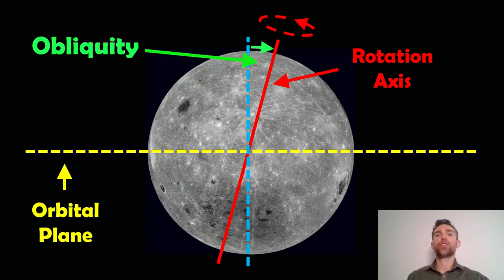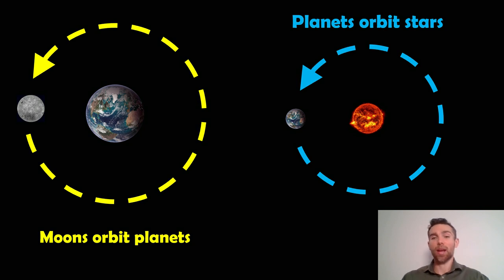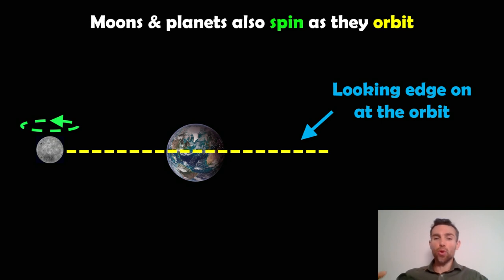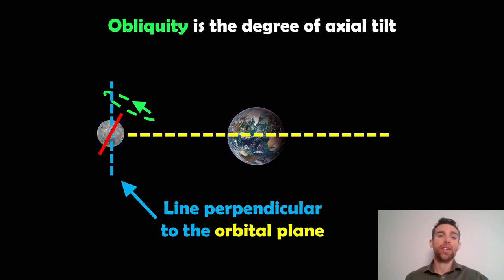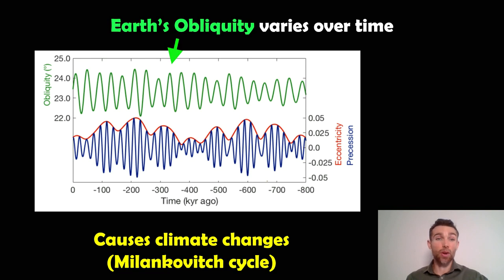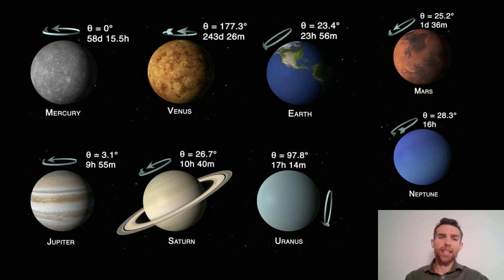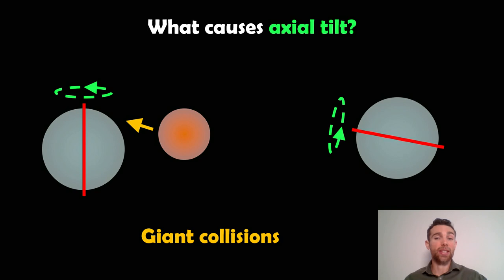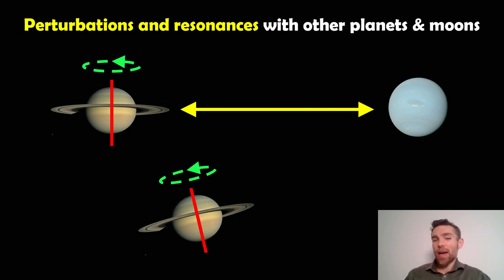What is the obliquity of a moon or planet?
Welcome, my name is Phil, and in this video, I explain what the obliquity of a moon or planet is.

Obliquity, also known as axial tilt, refers to the angle between an object's rotational axis and its orbital axis, or the angle between the plane of its equator and the plane of its orbit. This term is most commonly used in the context of planets, particularly Earth.

For Earth, the obliquity is approximately 23.5 degrees. This tilt is responsible for the changing seasons as Earth orbits the Sun. When the Northern Hemisphere is tilted towards the Sun, it experiences summer while the Southern Hemisphere experiences winter, and vice versa.

Obliquity can vary over time due to gravitational interactions with other celestial bodies, a phenomenon known as axial precession. These variations can have significant effects on a planet's climate and can be important factors in long-term climate patterns.